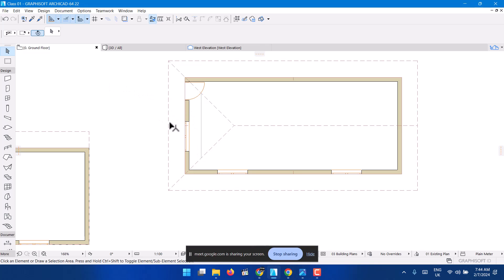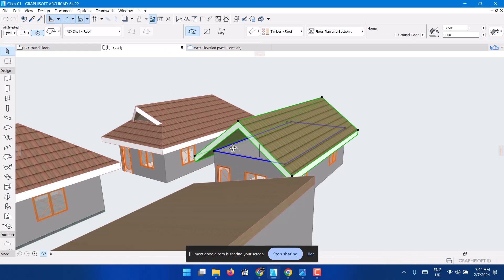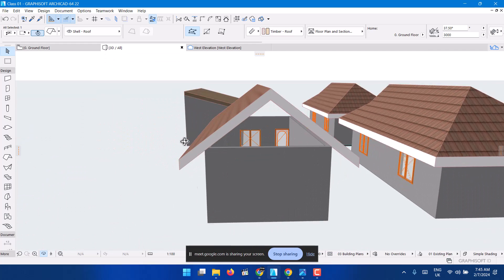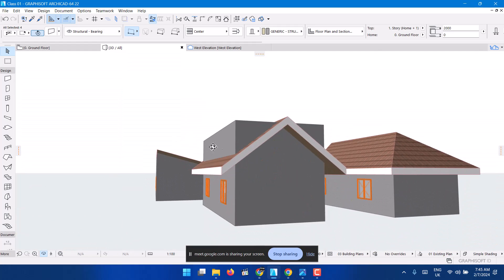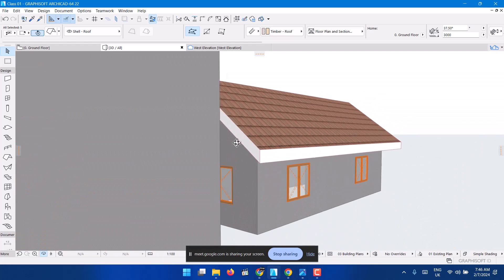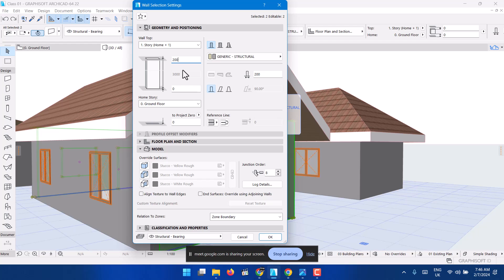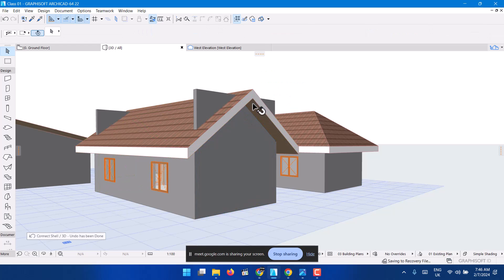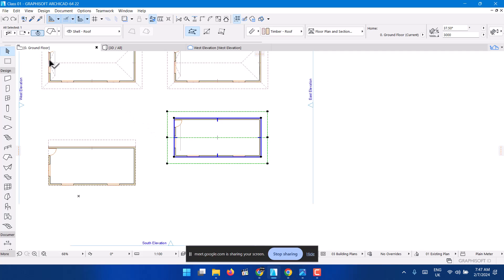How to Design a Gable Roof in ArchiCAD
Learn how to design a gable roof in ArchiCAD with this comprehensive guide for beginners. Follow step-by-step instructions and tips to master this architectural software feature.